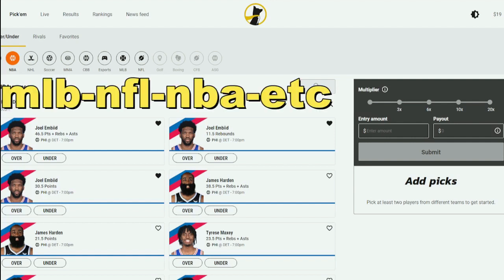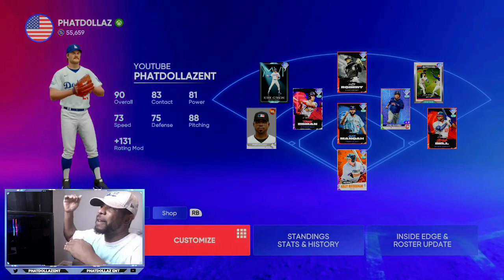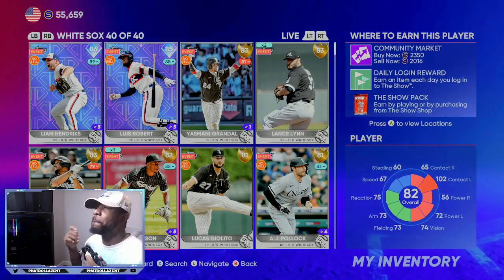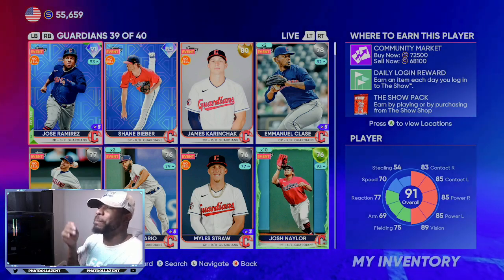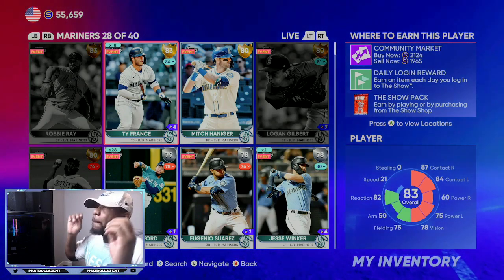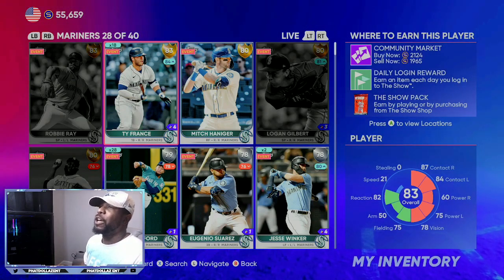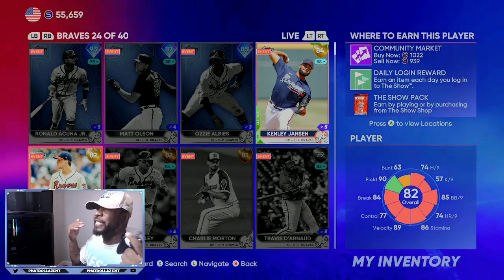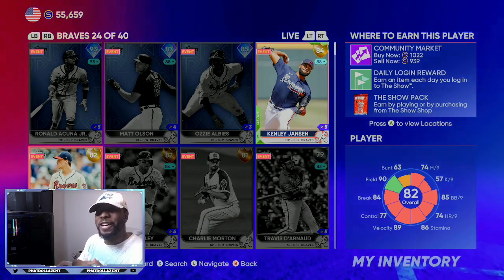*NEW* UNLIMITED STUB method MLB the show 22! ROSTER UPDATE +INVESTMENTS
*NEW* UNLIMITED STUB method MLB the show 22! ROSTER UPDATE +INVESTM*NEW* UNLIMITED STUB method MLB the show 22! ROSTER UPDATE +INVESTMENTS